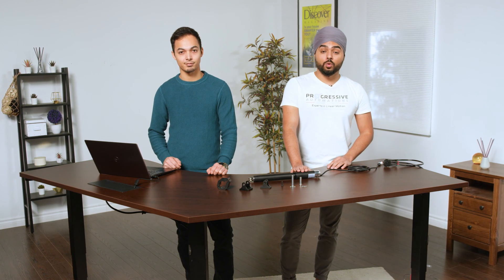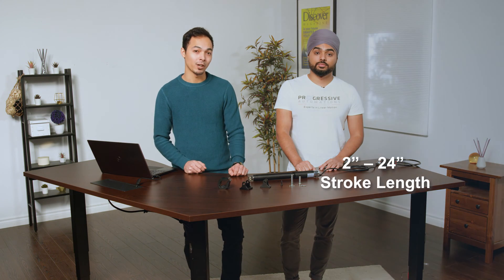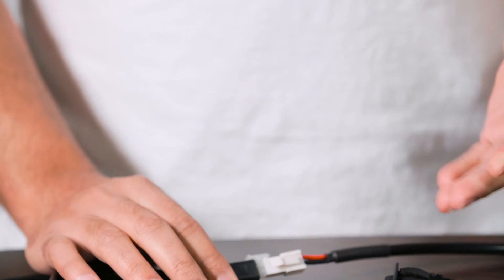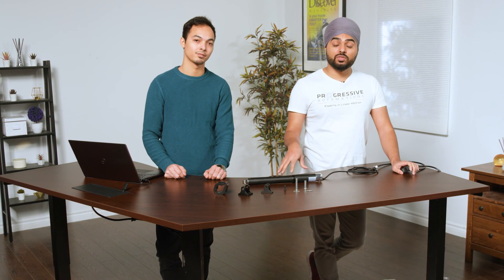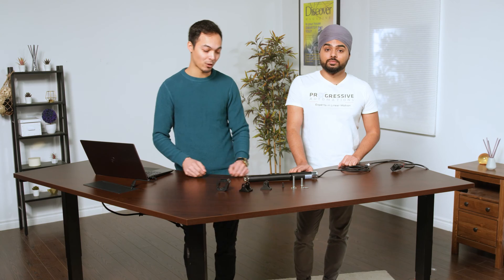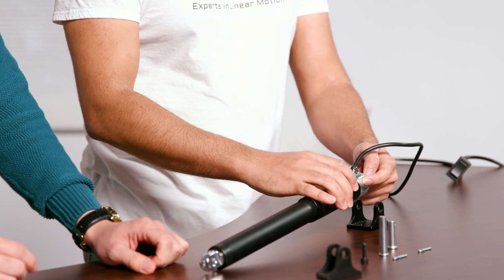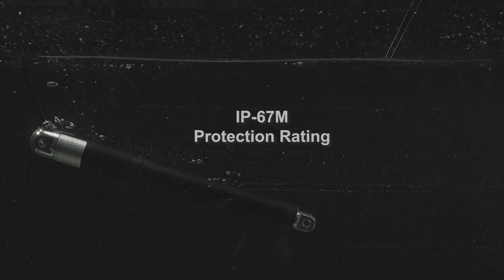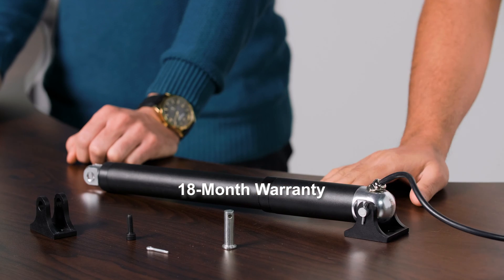Waterproof Electric Linear Actuator | PA-06 Product Overview | Progressive Automations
The PA-06 is one of the waterproof linear actuators in the Progressive Automations range, and holds one of the highest protection ratings! Its IP67M protection rating allows it to operate while submerged in water for short periods of time.

In this video overview, we will take you through the core features, capabilities, and ideal applications. Find out about our specially designed mounting brackets for this linear actuator, the force and speed ratings, its IP protection rating, the control systems, and much more.